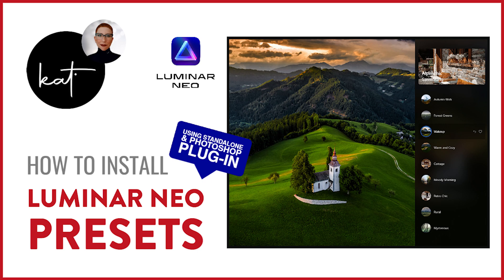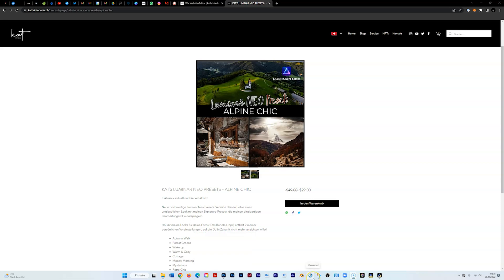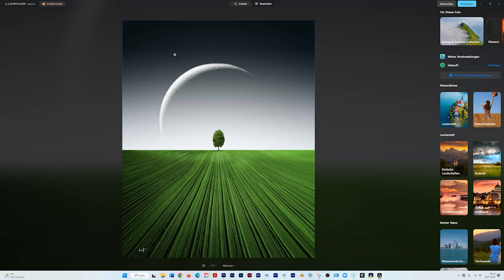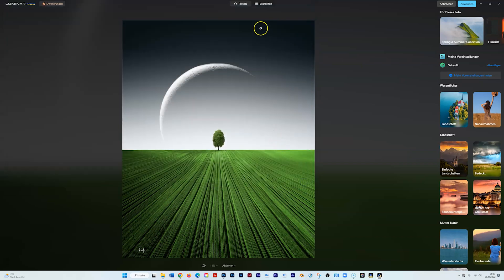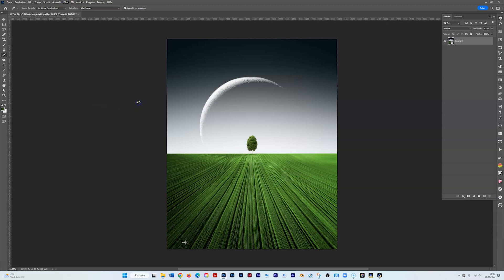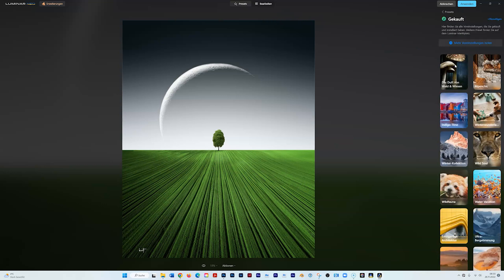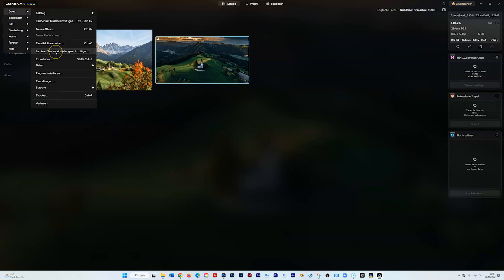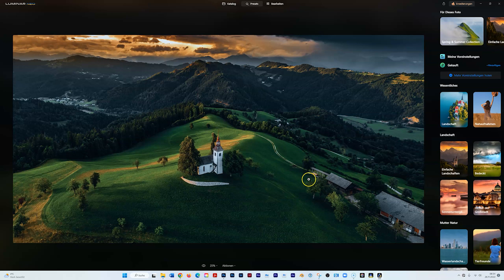How to install Luminar Neo Presets - Using Luminar NEO Standalone Version & Photoshop Plug-in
In this video I show you how to install Luminar Neo presets. Both ways: if you use Luminar Neo as standalone version  AND if you have installed Luminar Neo as Photoshop plug-in.

Table of content:

00:00 Intro / My Signature Presets
00:28 Installation with Luminar Neo Photoshop Plug-in
02:06 Installation with Luminar Neo as Standalone Version